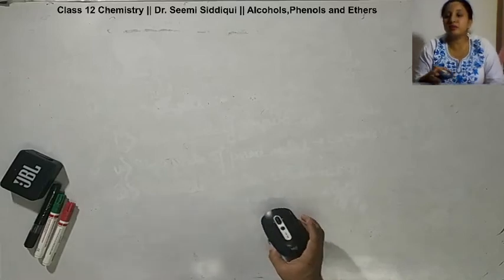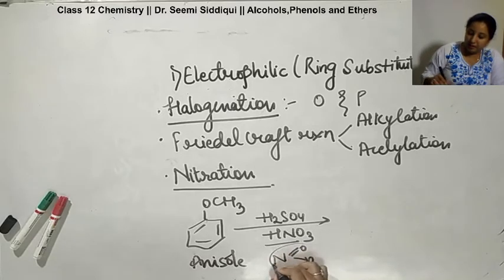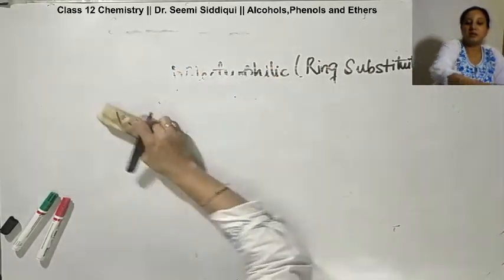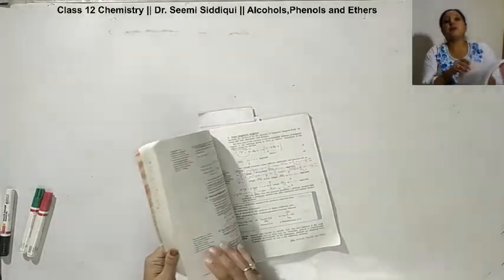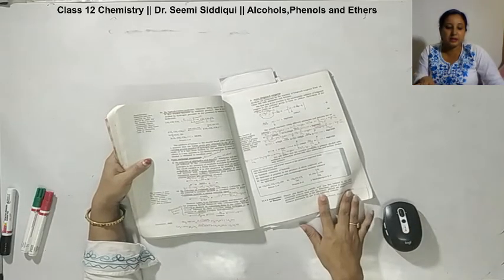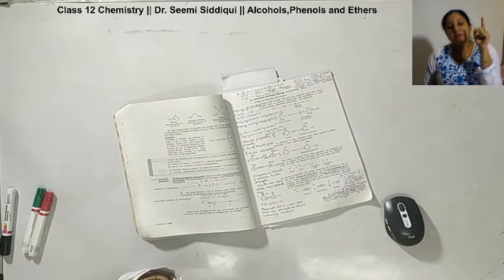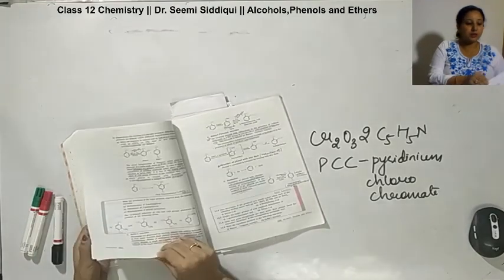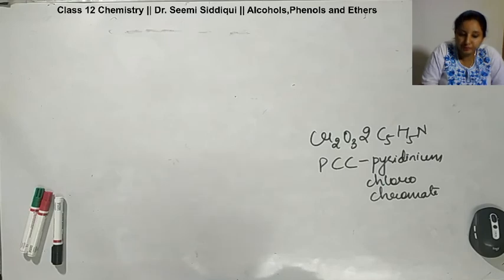Class 12 ||Alcohol phenols and ethers|| chemical properties of ethers and recaptulation Part-10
Alcohol phenols and ethers|| chemical properties of ethers and recaptulation Part-10